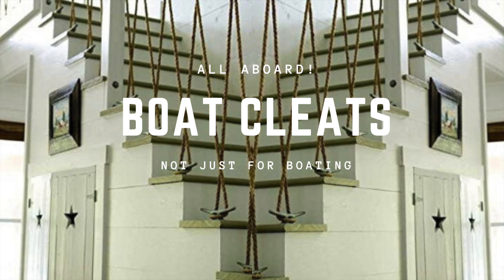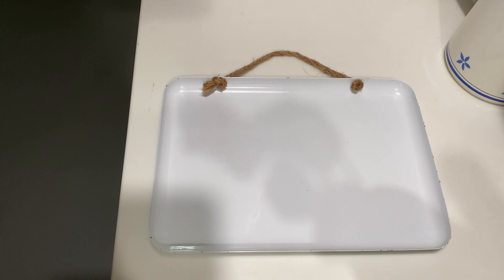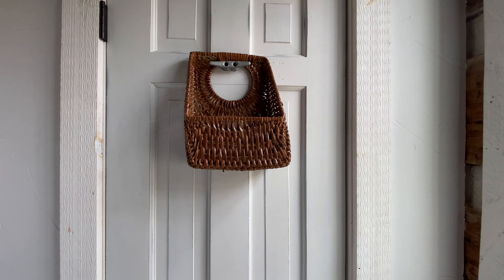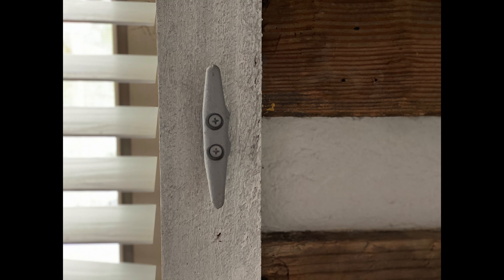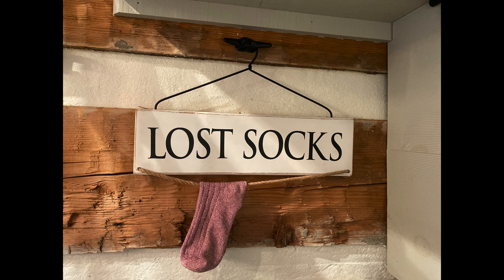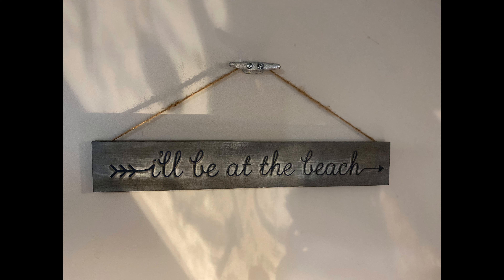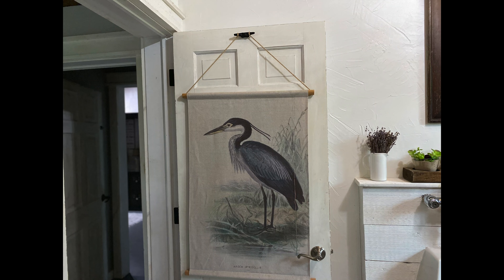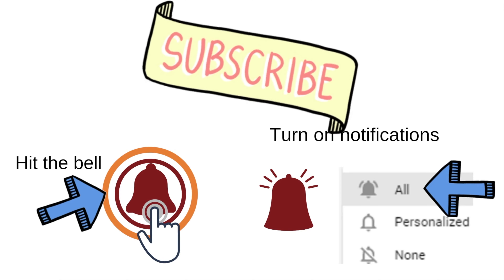Decorating Ideas Using Boat Cleats-Boat cleat decor!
Boat cleat decor is simple and very inexpensive to do. Decorating with boat cleats is endless. Not only for boats! Boat cleats can be used for farmhouse decor, rustic, nautical and even an old log cabin as I live in! Very inexpensive and versatile to decorate with.

We are a participant with the Amazon Services LLC Associates Program, an affiliate advertising program designed to provide a means for us to earn fees by linking to Amazon.com and affiliated sites. You will not incur extra fees or charges for using the links. We only recommend items we believe in and have tried. If I personally make or sell an item, I will mention this in the post for each item or items.

Boat cleats can be found on Amazon

We still love to do all the things we did when we had a larger family, only in smaller portions. We love to cook, bake (even on a woodstove), make DIY projects including sewing, weaving, home renovations and enjoy everyday living in our log/farmhouse on the mountain-ridge!